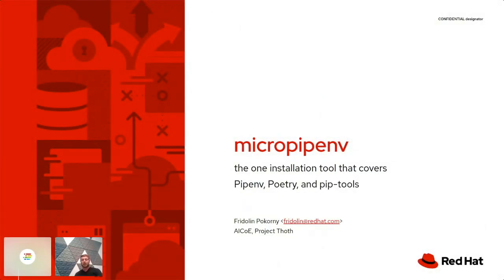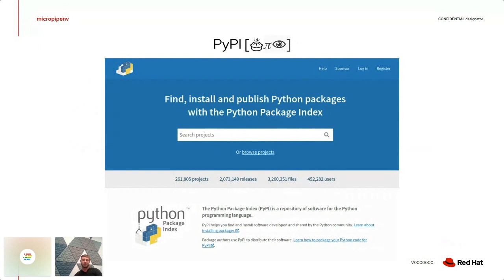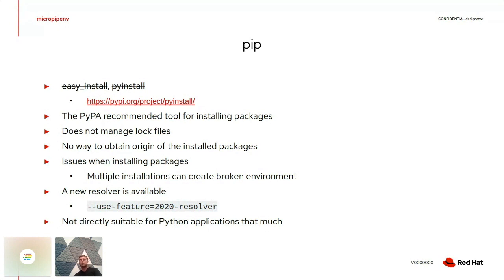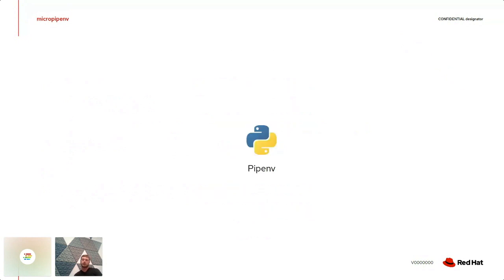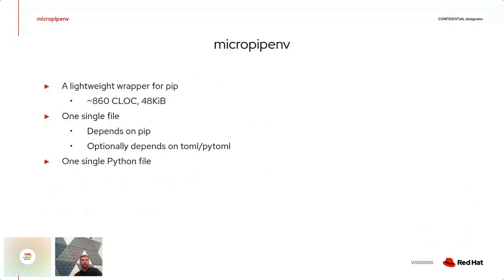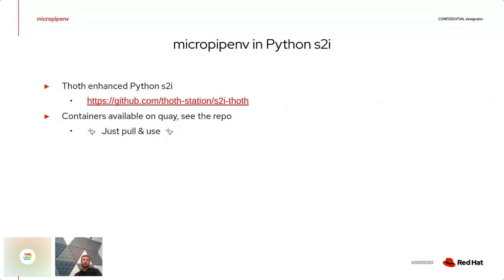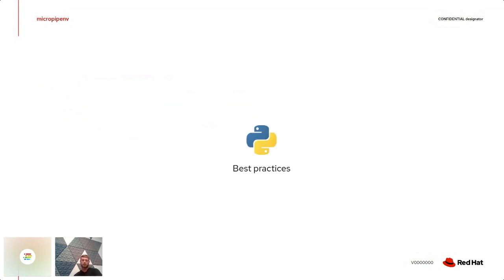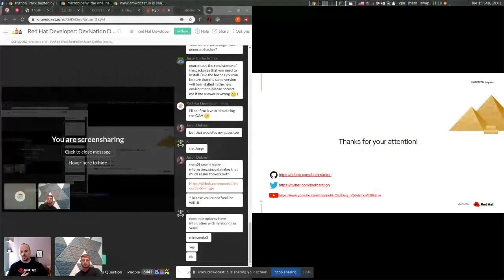micropipenv: The one installation tool | DevNation Day 2020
Speaker: Fridolín Pokorný, Red Hat

What’s the best way to manage and install dependencies? Should I use pip, Pipenv, pip-tools or Poetry? A lot of confusion was made in the Python community and the ultimate answer to these questions does not exist yet. We will take a look at a tool called "micropipenv" which complements the tools stated and creates a common base for installing Python dependencies.